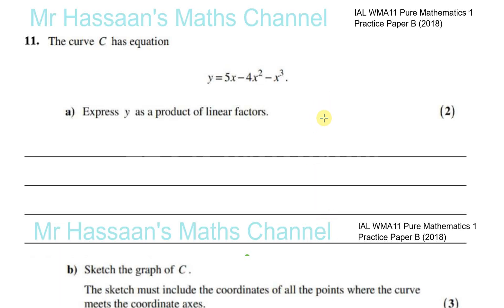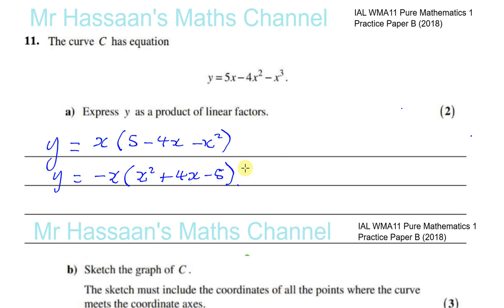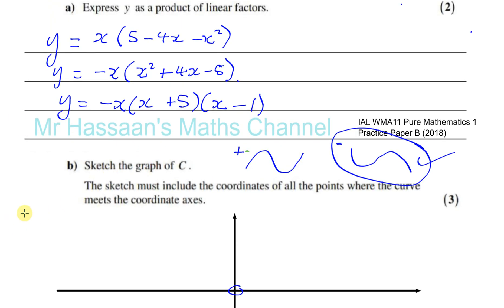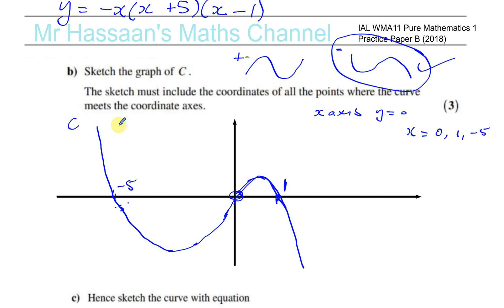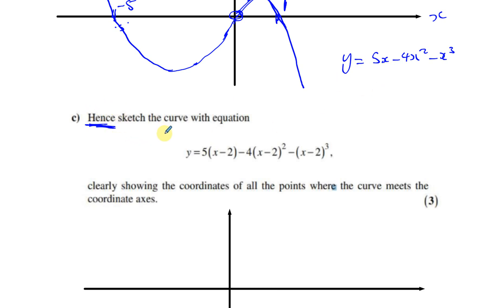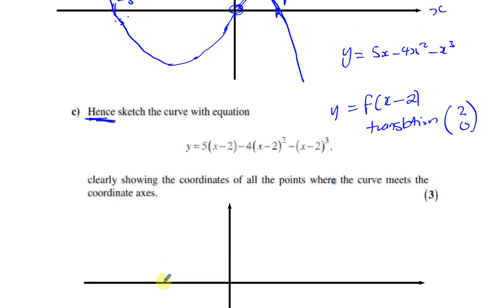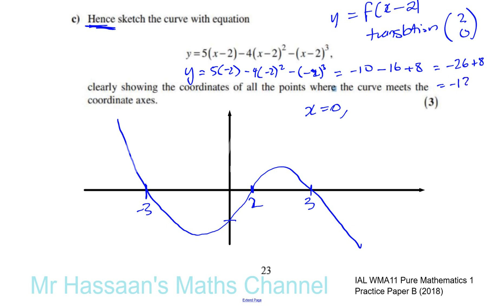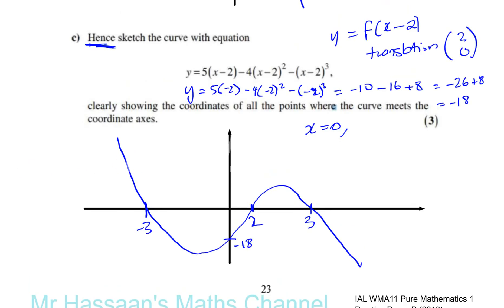EDEXCEL IAL P1 new Practice Paper B 2018 Q11 Cubic Curves, Transformations